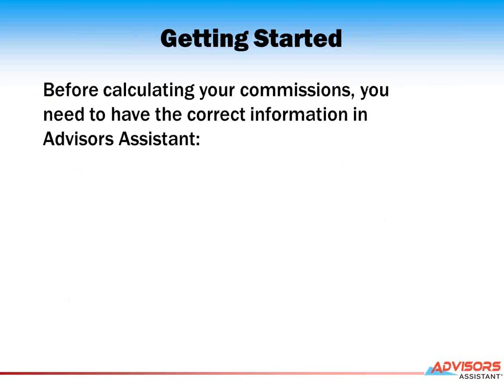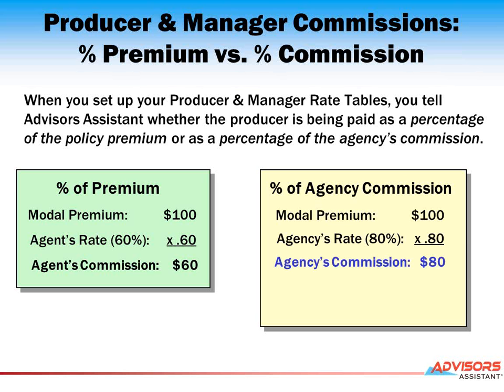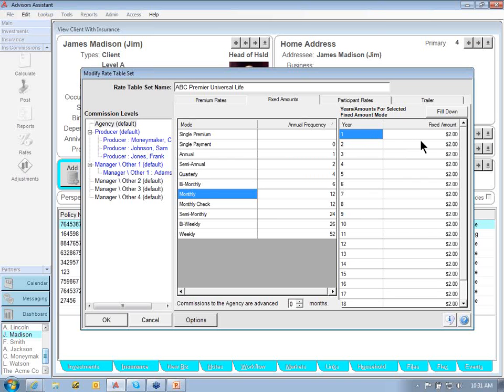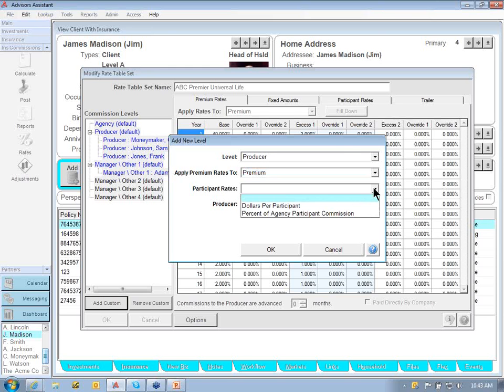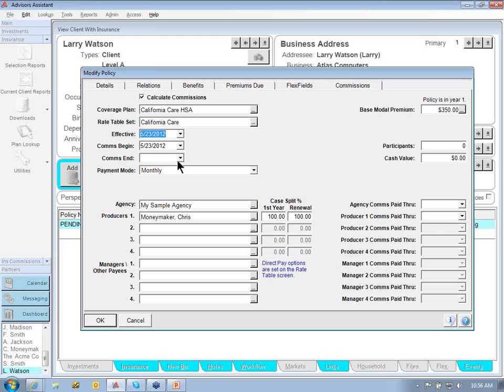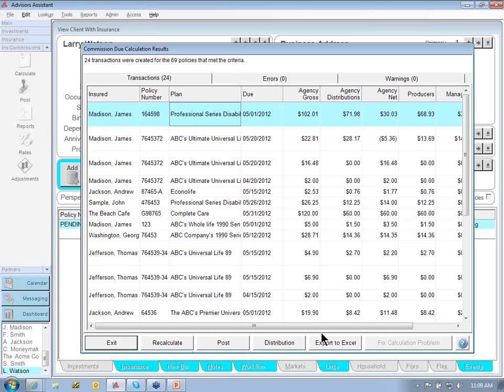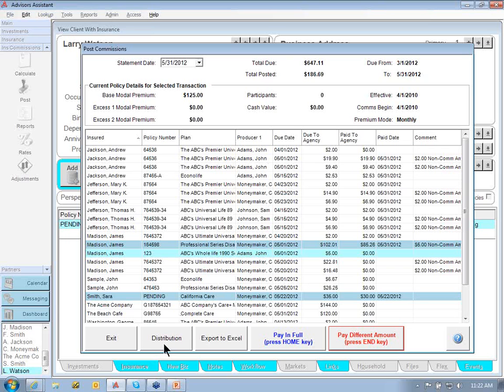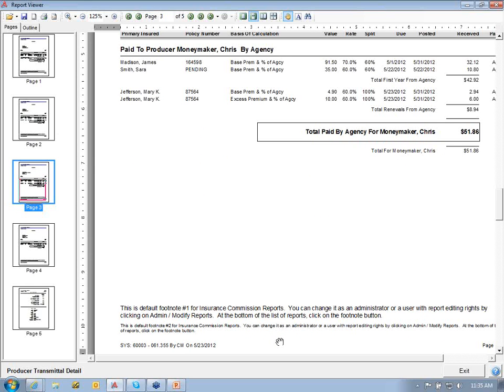Calculating Insurance Commissions with Advisors Assistant